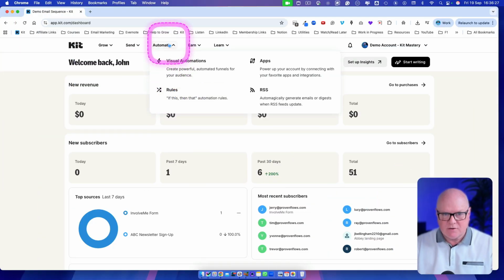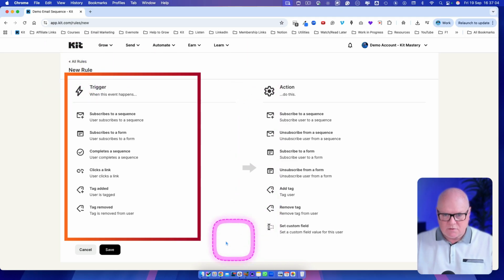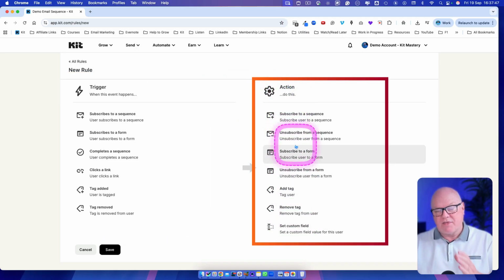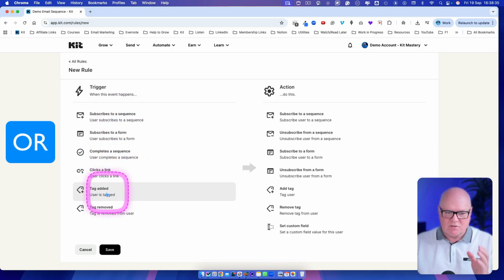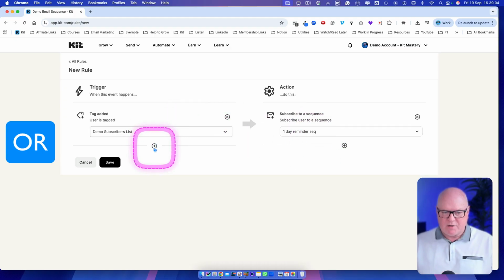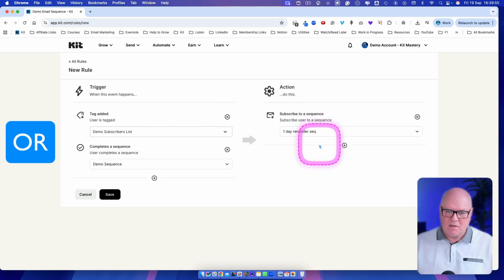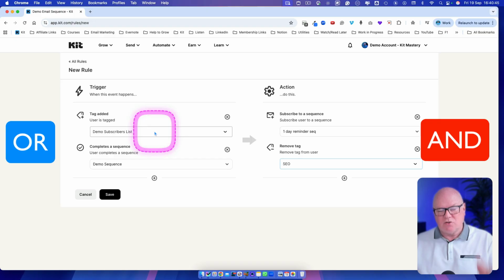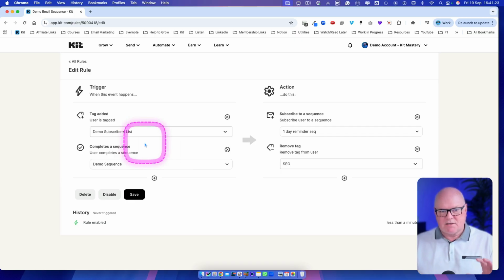Kit Rules for Beginners: Automate Without Visual Automations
Kit Rules are one of the most powerful — and most overlooked — automation tools in the platform. In this beginner-friendly tutorial, I'll show you how to set up Rules using triggers and actions, and explain the key boolean logic behind how they work.

✅ What you'll learn:
• What Kit Rules are and how they differ from Visual Automations
• How to navigate to Rules and create your first rule
• The full list of available triggers and actions
• How trigger logic works (OR basis) vs action logic (AND basis)
• How to set up multi-trigger, multi-action rules

⏱ Chapters:
00:00 Intro — what Rules are
00:20 Rules logic explained
00:43 Trigger options overview
01:28 Action options overview
02:02 Creating a multi-trigger, multi-action rule
03:59 Saving and understanding global rule impact